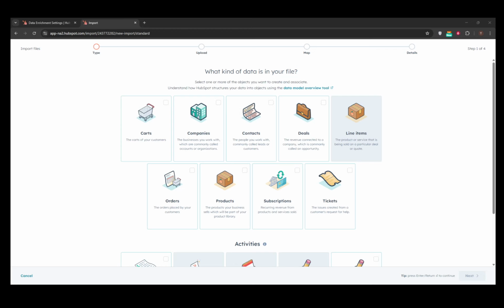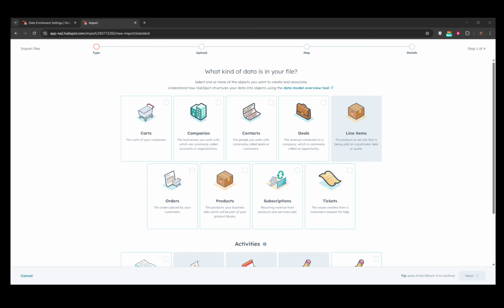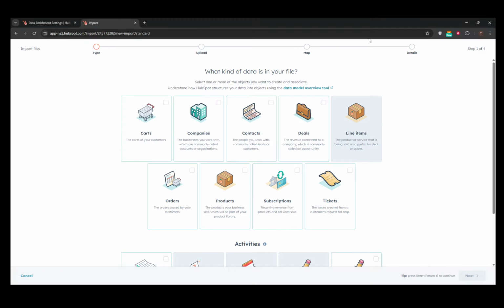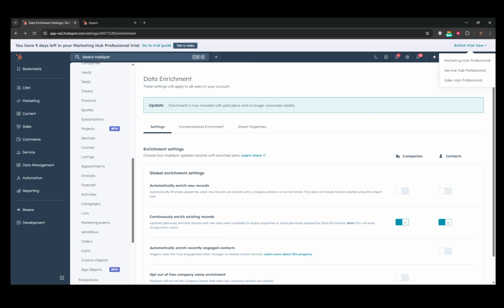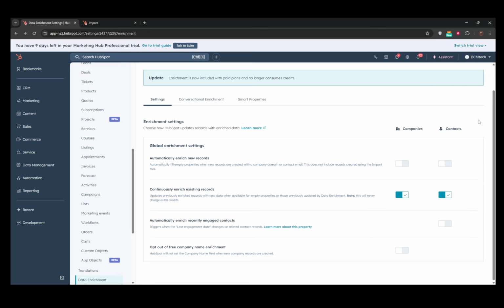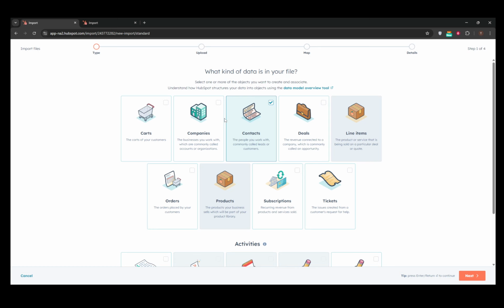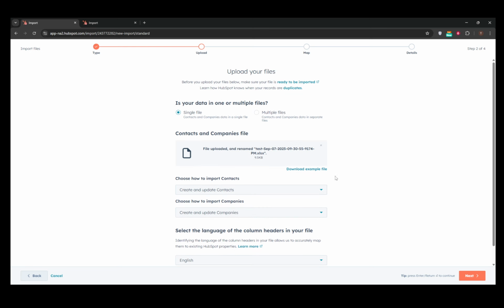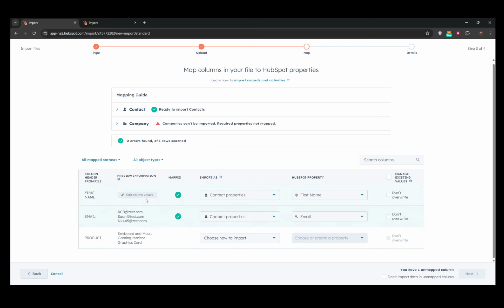How to Import Records with Associations in HubSpot [2025 Tutorial]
In today’s video we are covering: how to import records with associations in HubSpot, HubSpot CRM import tutorial, HubSpot 2025 guide, how to import contacts, companies, and deals with relationships, HubSpot data management tips, HubSpot CSV import step-by-step, how to map and maintain associations between records, HubSpot workflow automation with imported data, HubSpot beginner walkthrough, HubSpot CRM data organization best practices, HubSpot deduplication and data cleaning, how to track imported records efficiently, HubSpot import settings explained, HubSpot CRM efficiency tips, HubSpot record association tutorial.